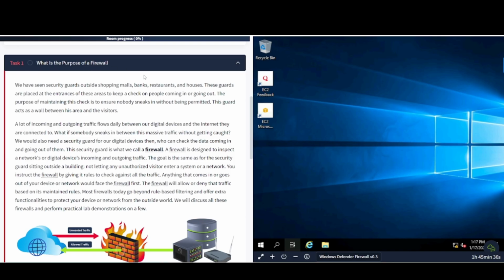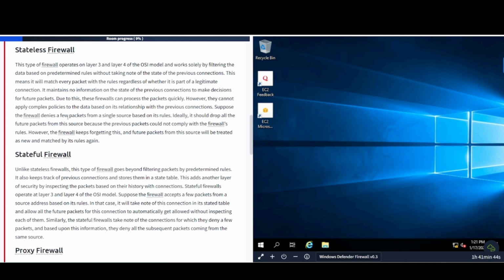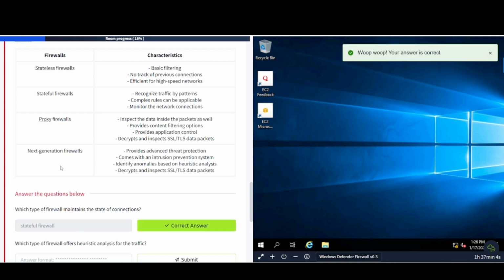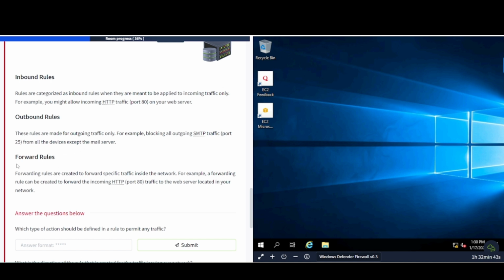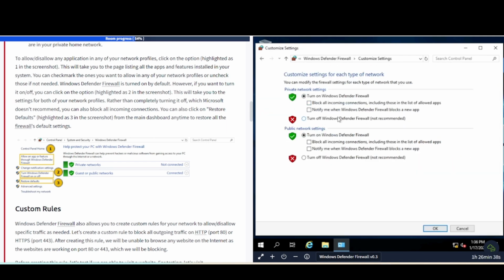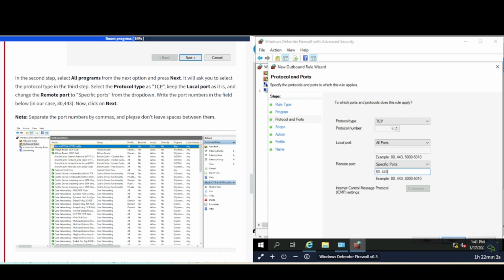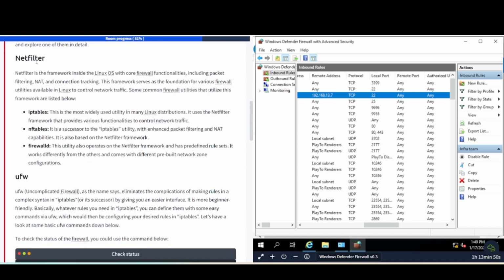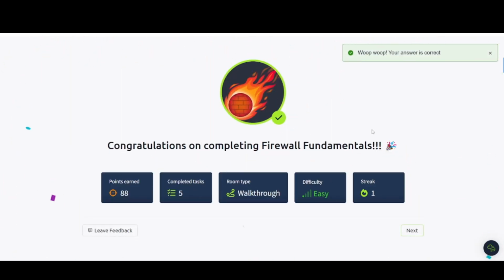Firewall FUNdamentals | TryHackMe - Cyber Security 101